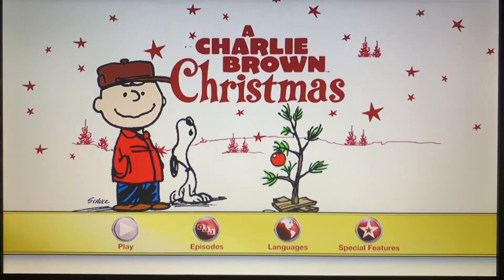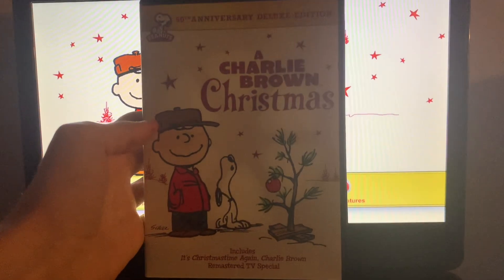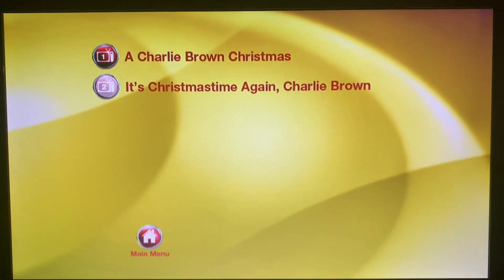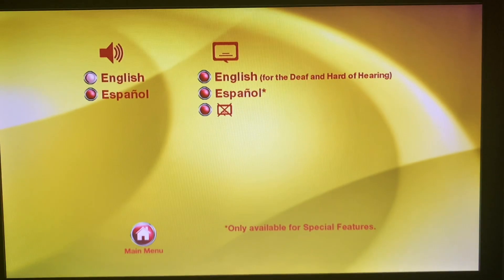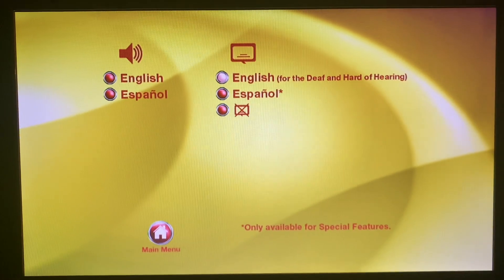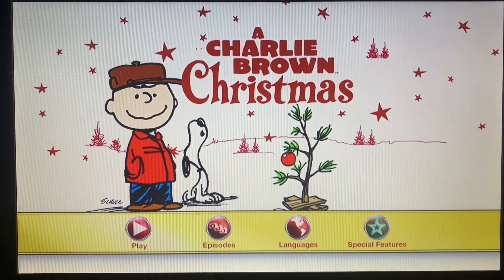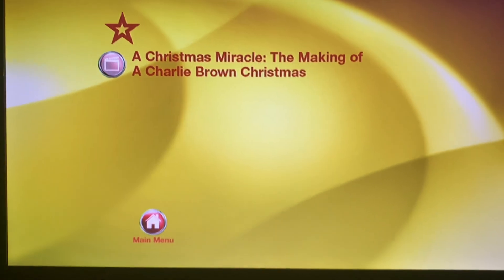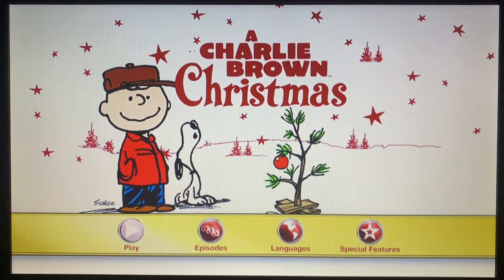A Charlie Brown Christmas 2014 DVD Menu Walkthrough